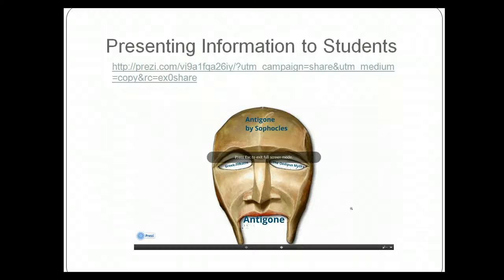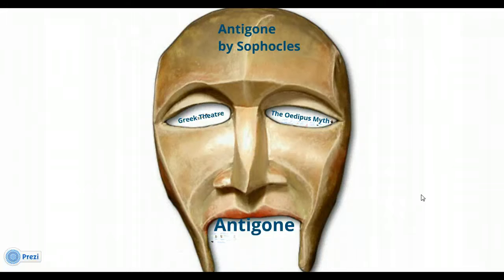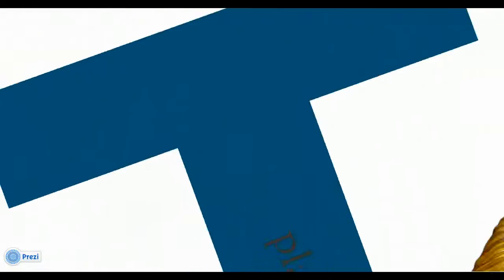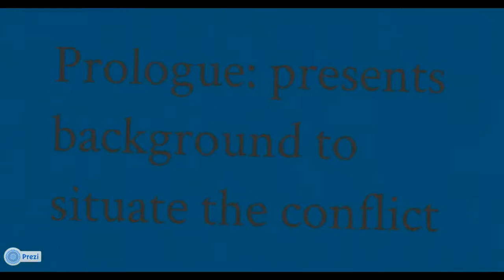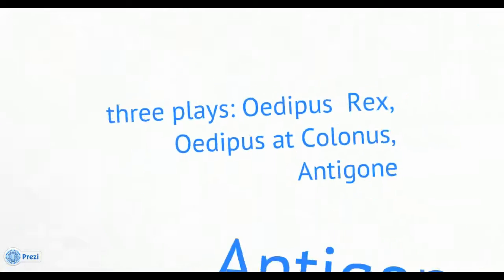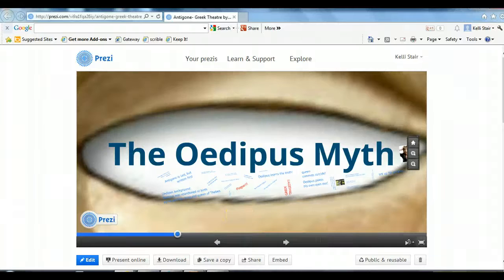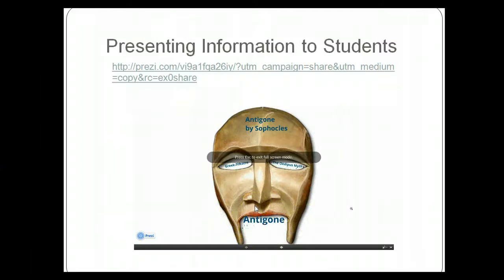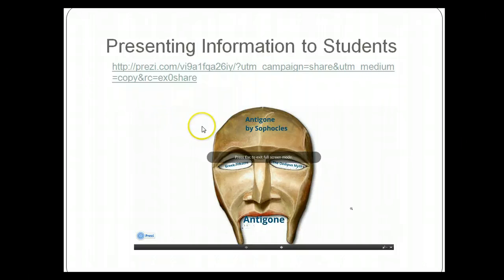presenting information prezi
prezi strat